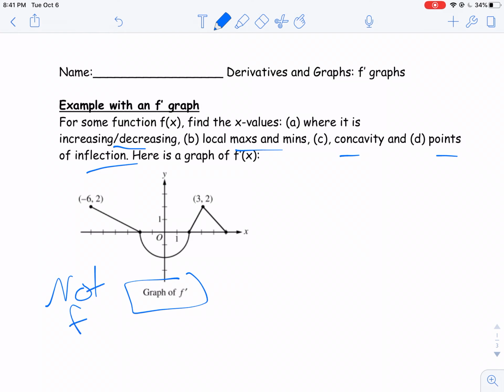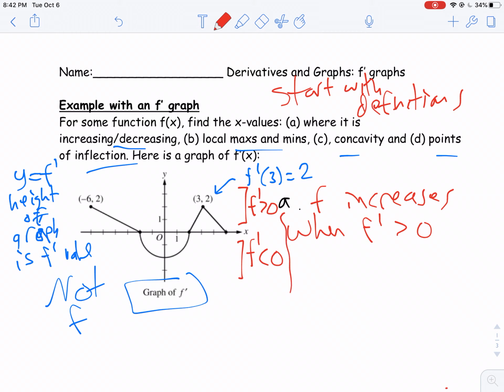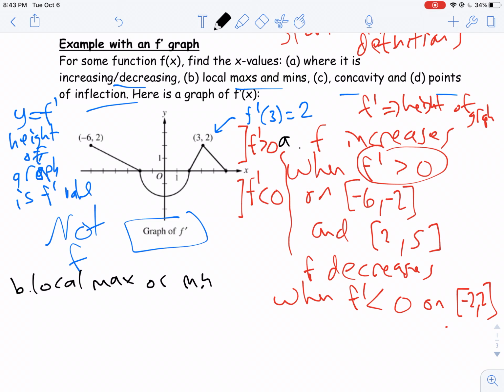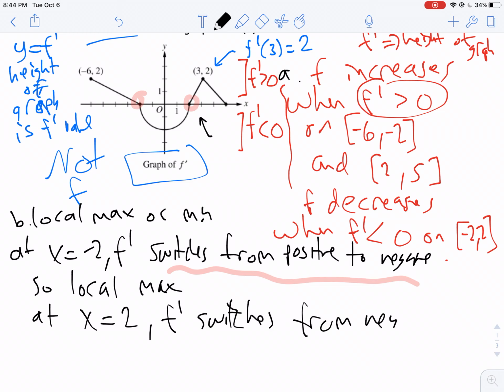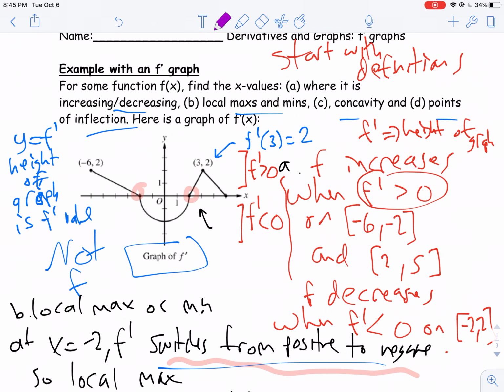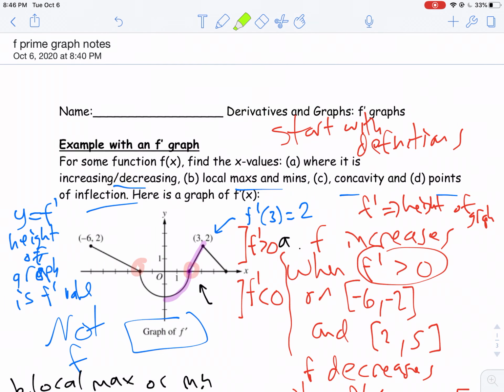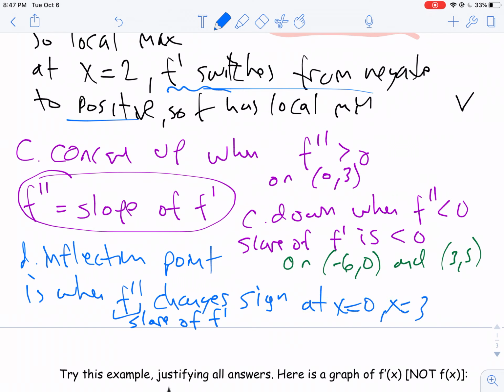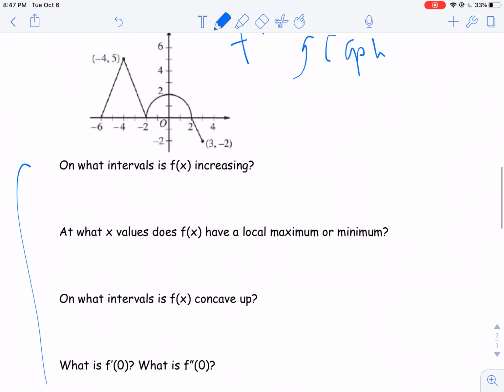Interpreting graph of f prime